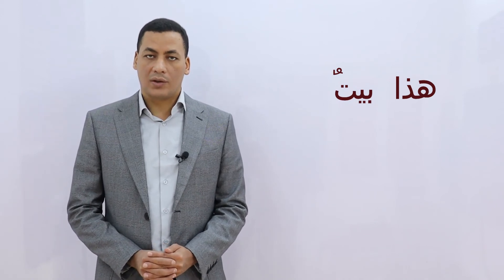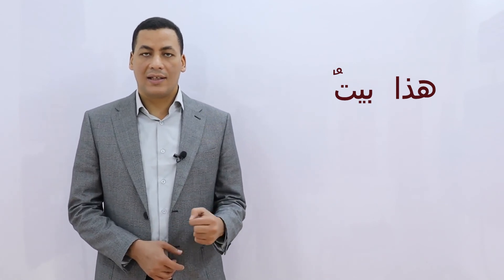Arabic For Beginners Lesson 1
In this series, we will start from the very beginning until intermediate.